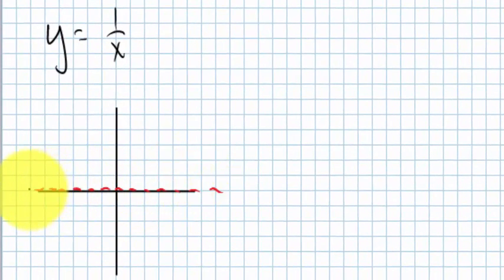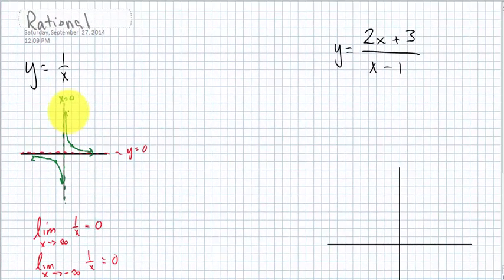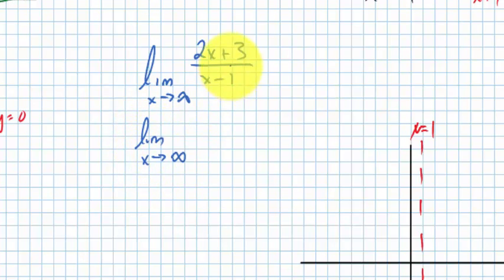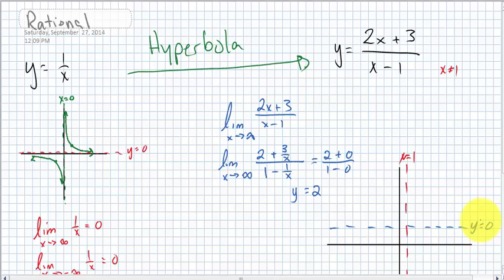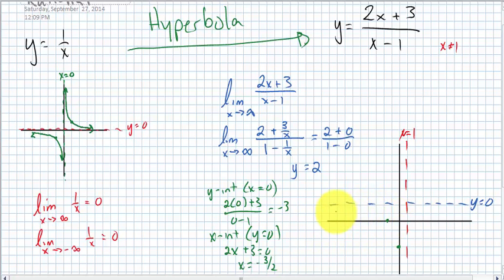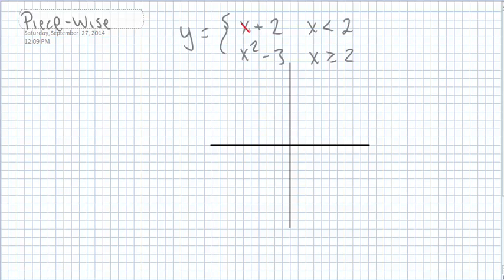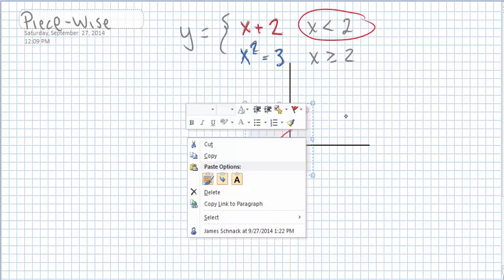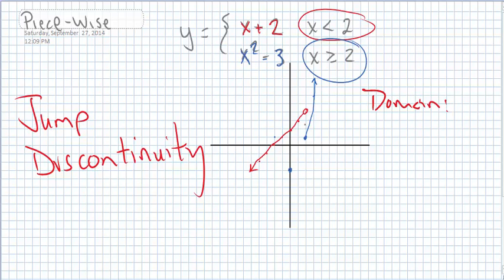Rational and Piecewise functions